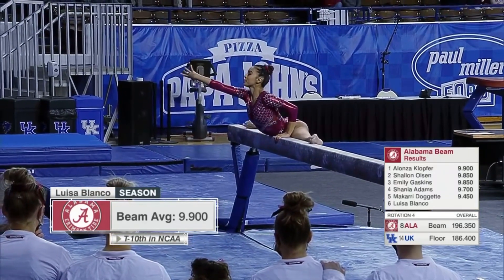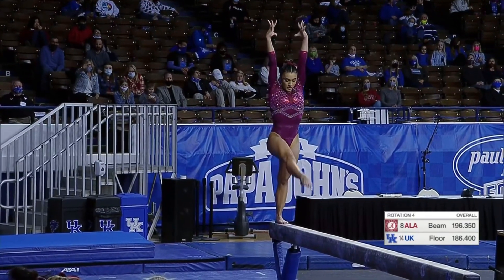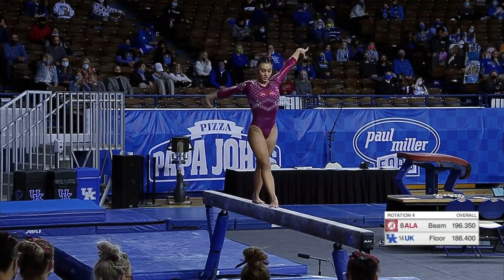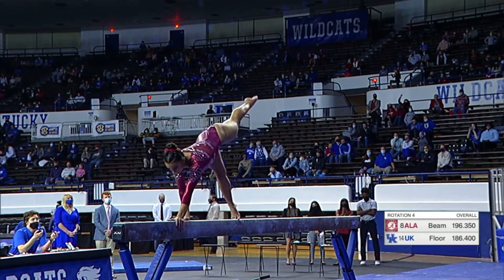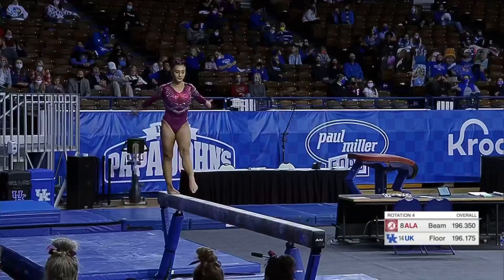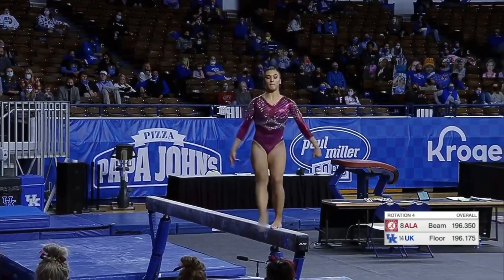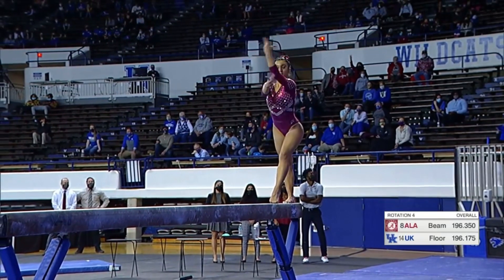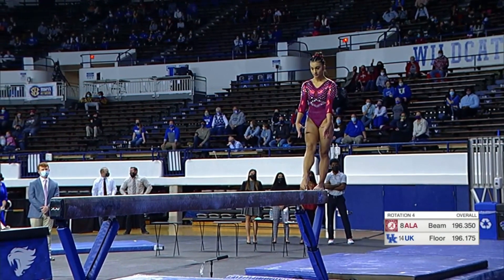Luisa Blanco Beam Alabama @ Kentucky 2021 9.875